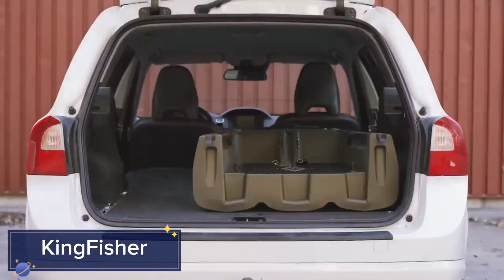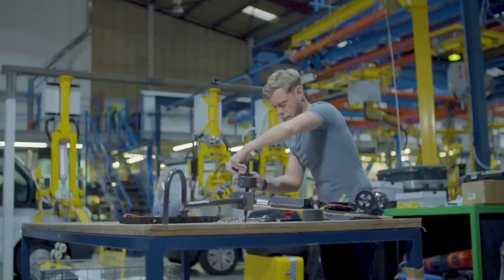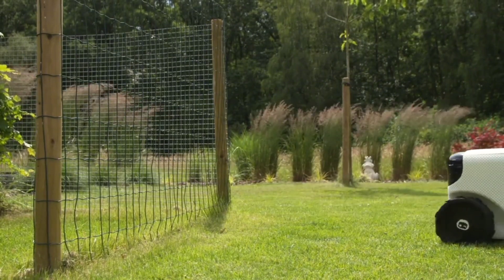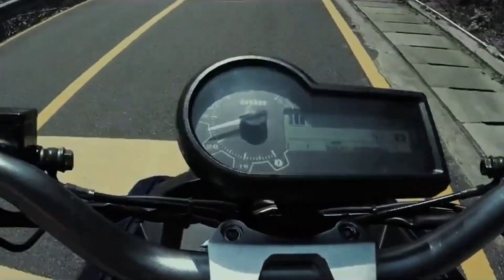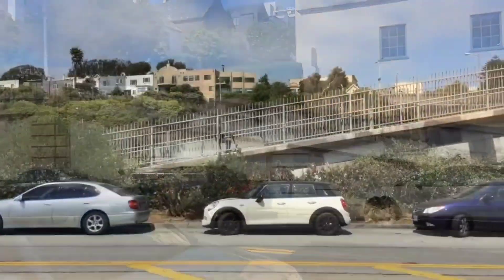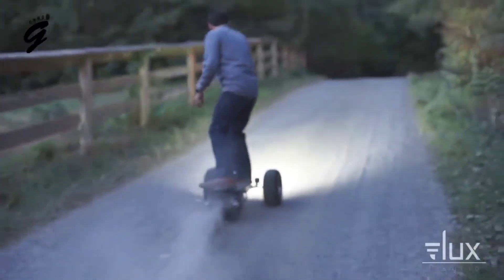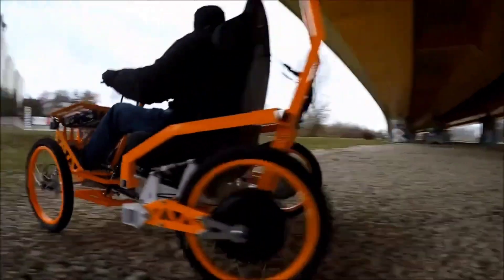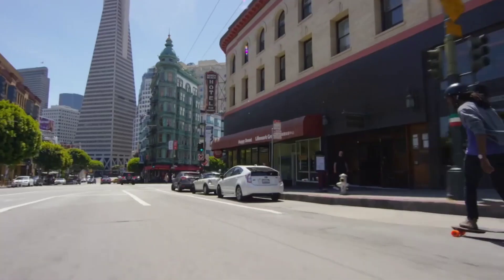AMAZING INVENTIONS THAT WILL BLOW YOUR MIND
COOLEST VEHICLES THAT WILL CHANGE
TRAVEL FOREVER

In this thrilling episode, we dive deep into the world of innovative transportation, showcasing the coolest vehicles that are set to revolutionize how we travel forever. From electric flying cars to hyperloop trains, we explore groundbreaking designs and technologies that promise to reshape our landscapes and redefine our journeys.